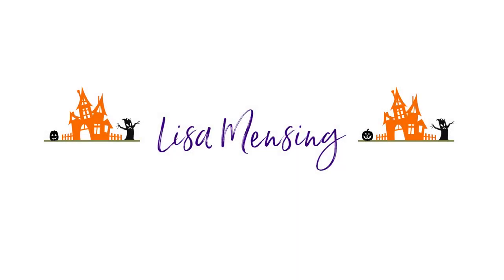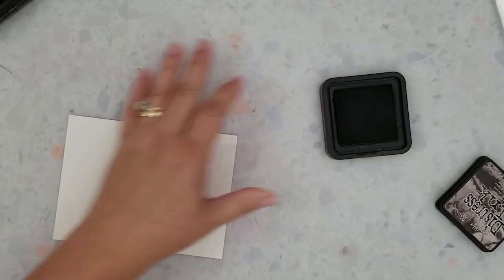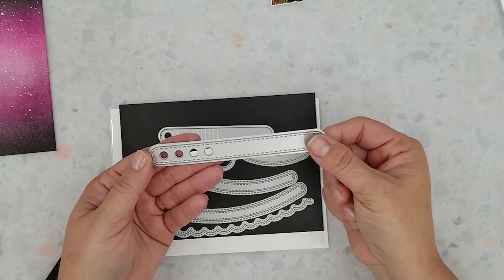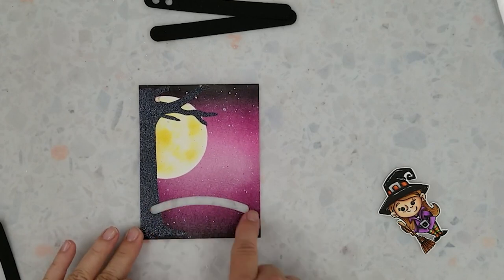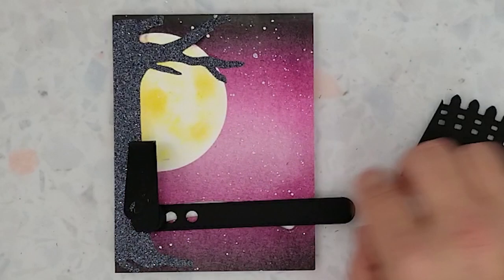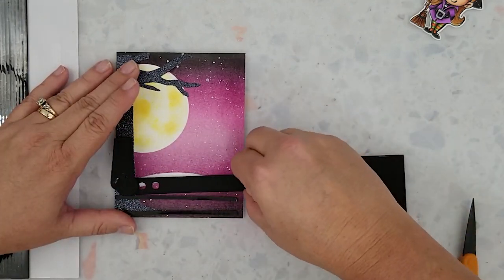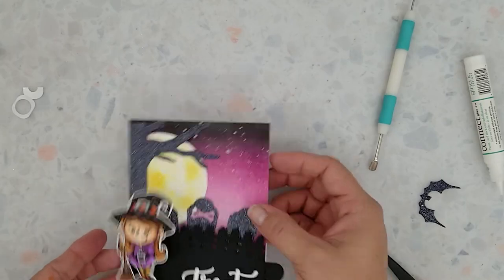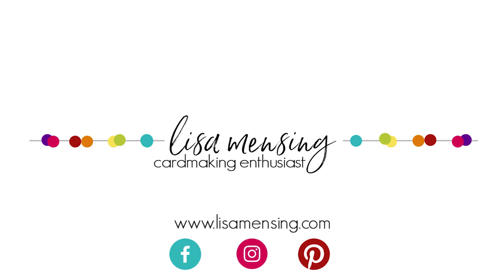No See Interactive Halloween Cards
In this video, I'm sharing two cards featuring the Whimsy Stamps, No See Kinetic Dies and Boo to You Stamps.

[ Amazon US ]

[ Amazon US ]